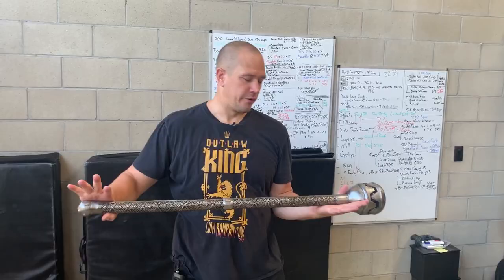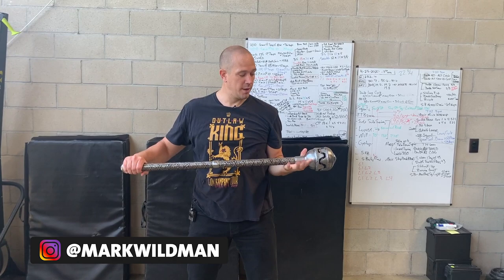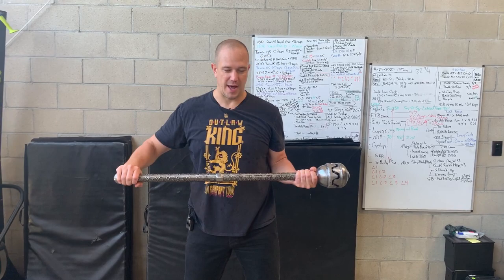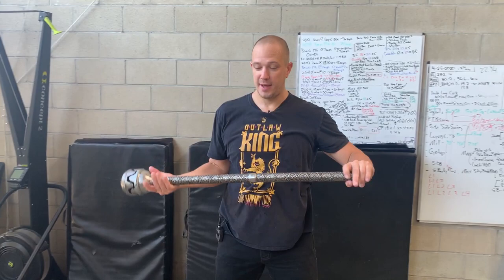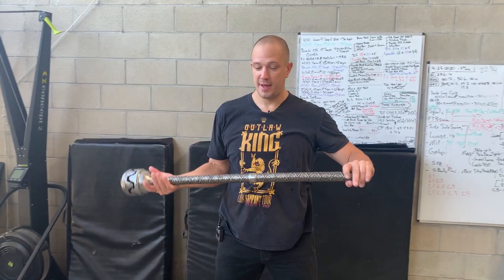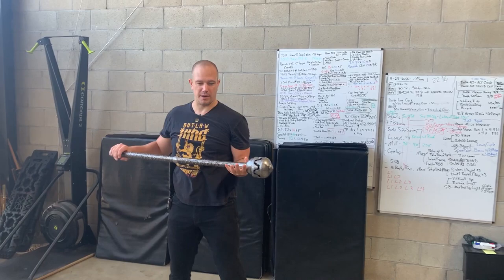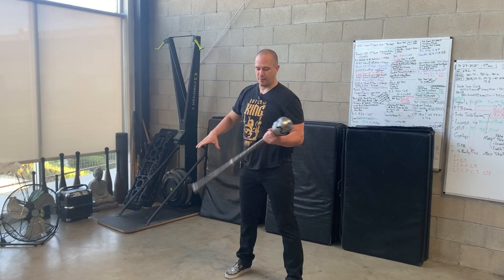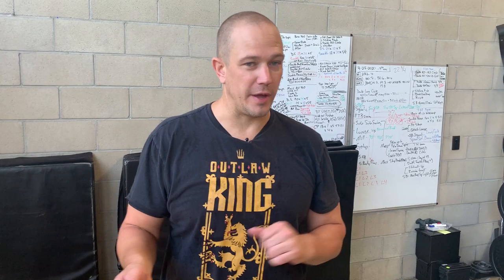Mace 9 - Low Block Spin With 360 Transition